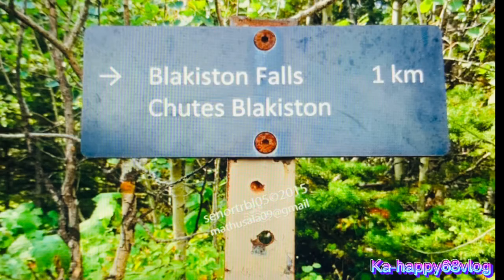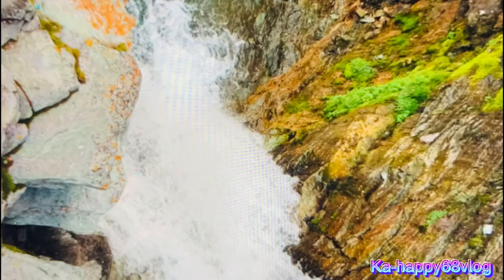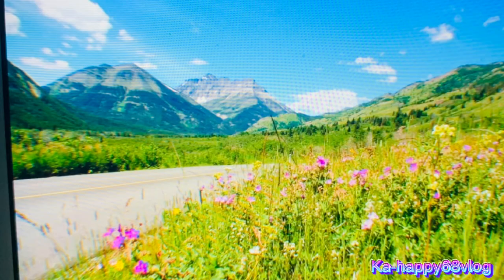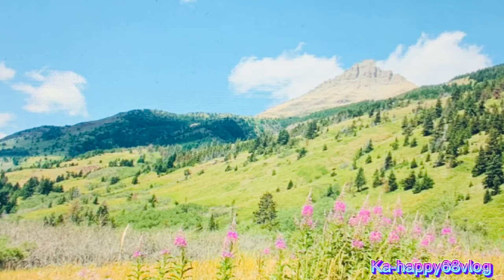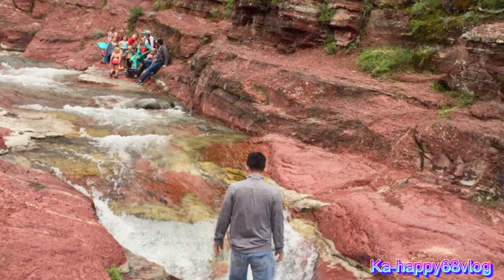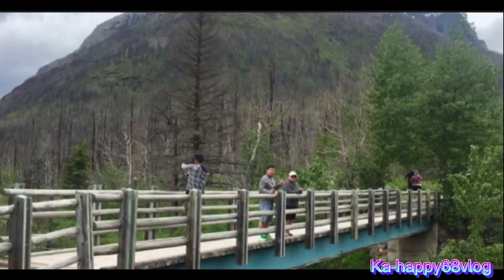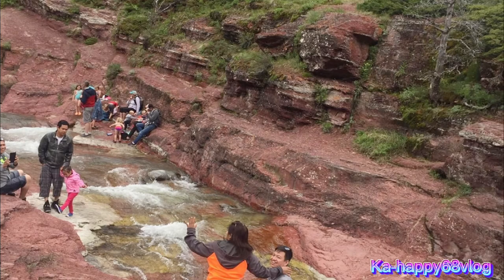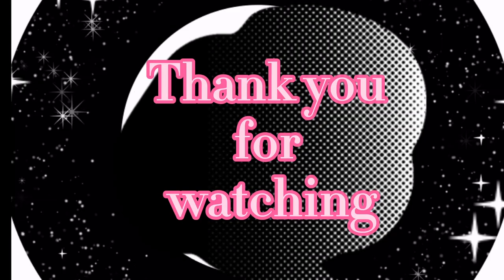Red Rock Canyon & Blakiston Falls hike